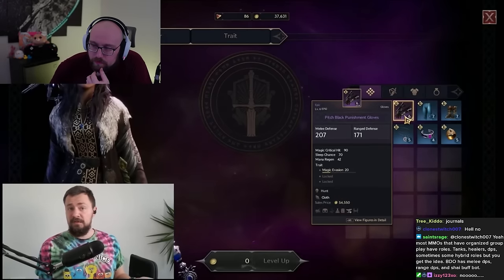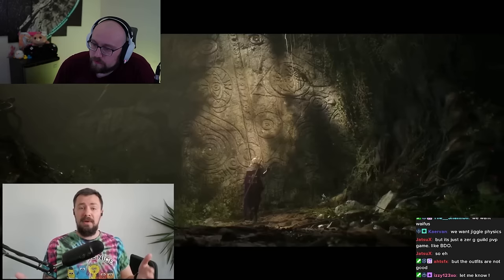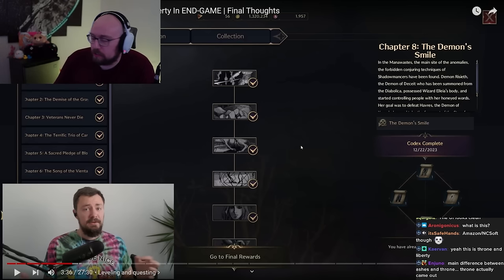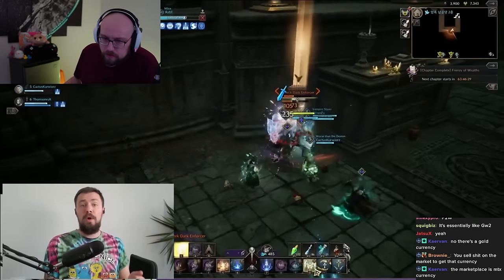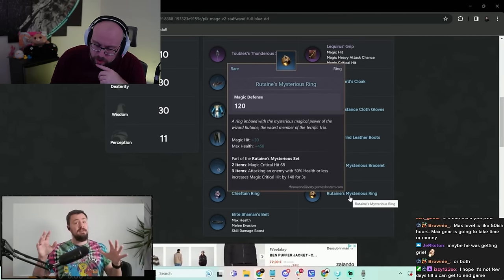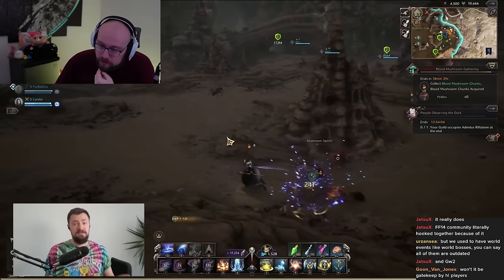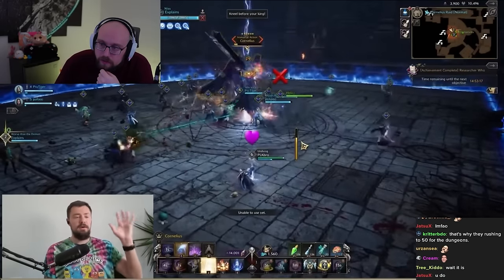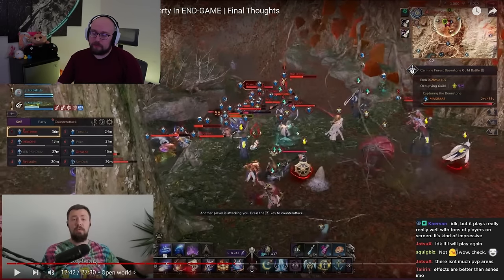Throne and Liberty Actually Looks Promising? | Game Review From Player With Months of Playtime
Stream Schedule (CST):
Monday: 5pm-12am
Tuesday: 5pm-12am The Old Moon Podcast & Patch Note Rundown
Wednesday: OFF
Thursday: 5pm-12am
Friday: 5pm-12am
Saturday: 5pm-12am
Sunday: OFF

Optimize your PC through Invicta Gaming! ACTUAL GAMECHANGER! This blows away all those online performance guides. Invicta also does CUSTOM PC Builds and ships ALL OVER THE WORLD! They have the best customer service in the business. I have personally used their service and had amazing results.

Editor: Note

Ashes of Creations Combat Has Come a Long Way in Just 3 years
Narc